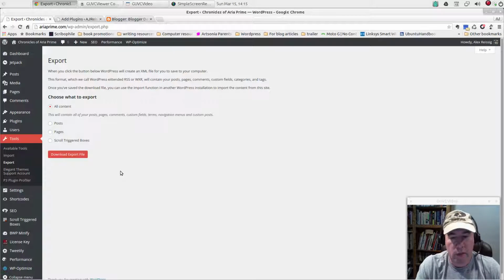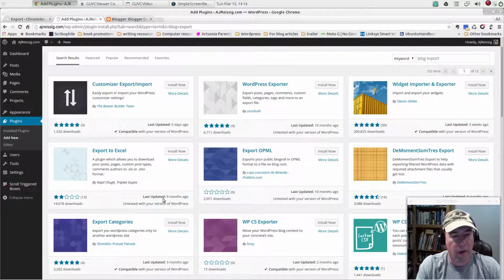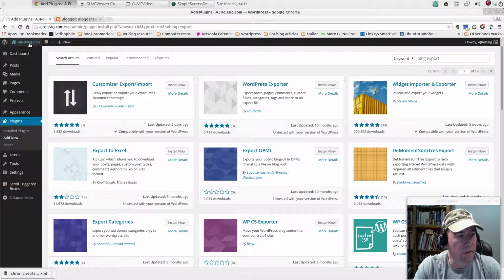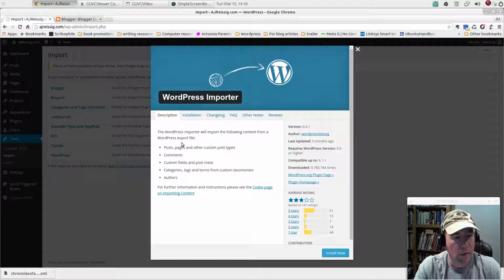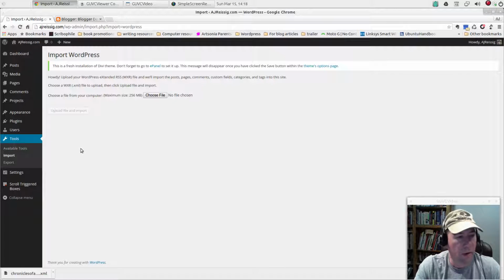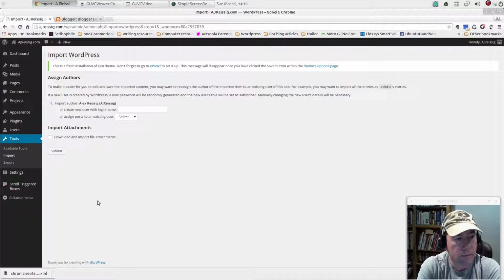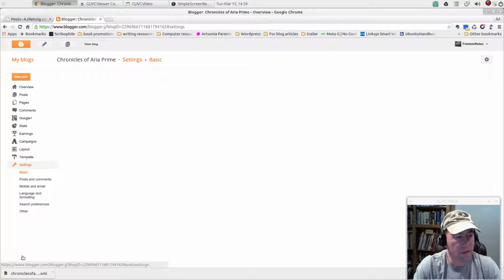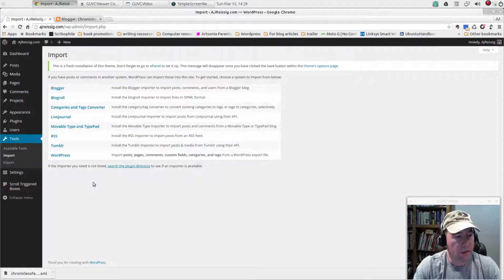How to Import and Export Content to your Wordpress Blog (Tutorial #5)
In this video, I demonstrate how to import and export content on the Wordpress platform.